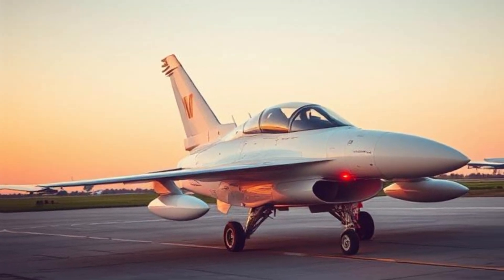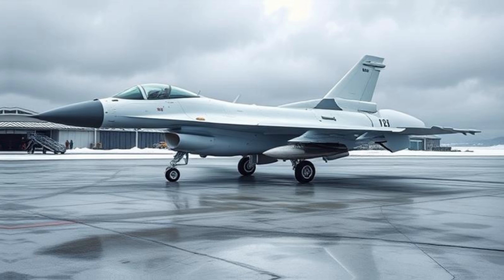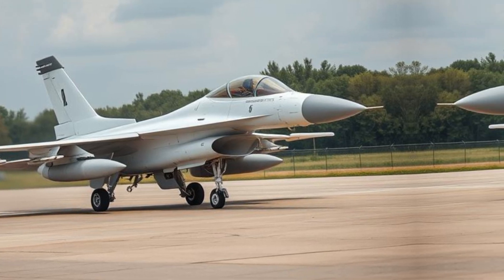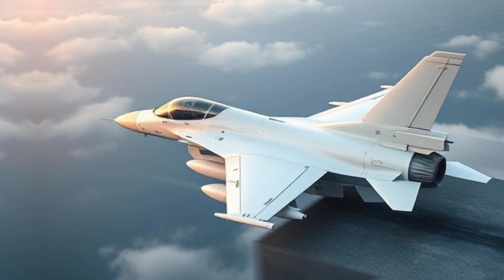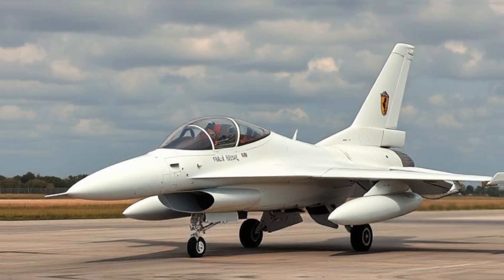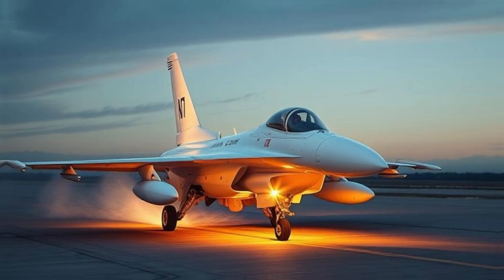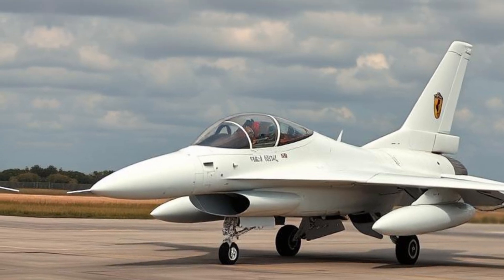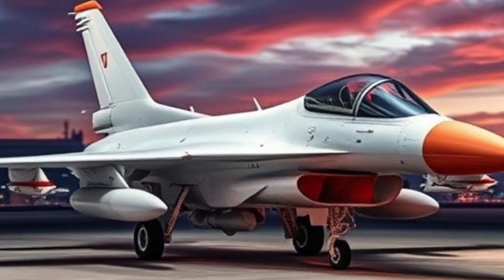🚀All New F-16 Fighter Jet Review ✈️ – Speed, Power & Combat Capabilities! 🔥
SEO-Friendly YouTube Description for F-16 Review (7-Min Video)

Title: F-16 Fighter Jet Review – Speed, Power & Combat Capabilities!

Description:
The F-16 Fighting Falcon is one of the most legendary fighter jets in the world! In this detailed 7-minute review, we explore its speed, maneuverability, weapons, and real combat performance. Whether you're an aviation enthusiast or just curious about military jets, this video is for you! ✈️🔥

📌 Timestamps:
00:00 – Intro: The Iconic F-16 ✈️
00:45 – History & Development 🏗️
02:00 – Engine & Speed Performance ⚡
03:15 – Advanced Avionics & Technology 🎛️
04:30 – Combat & Weapons Capabilities 🎯
05:45 – Modern Upgrades & Future of F-16 🔄
06:30 – Final Thoughts & Conclusion ✅

✔️ Learn about the F-16's powerful engine & speed
✔️ Explore its weapons & combat capabilities
✔️ Discover its real-world performance & upgrades
✔️ See why the F-16 is still relevant today

Let me know if you need any modifications! 🚀